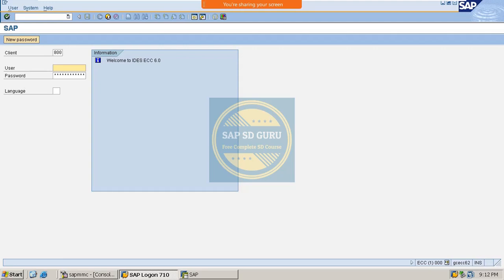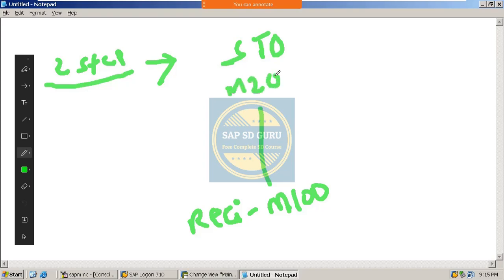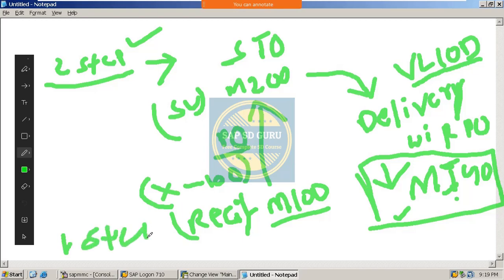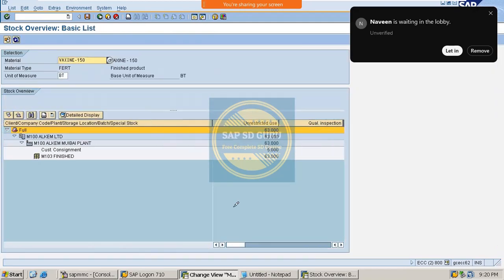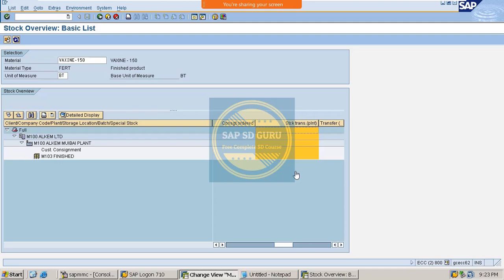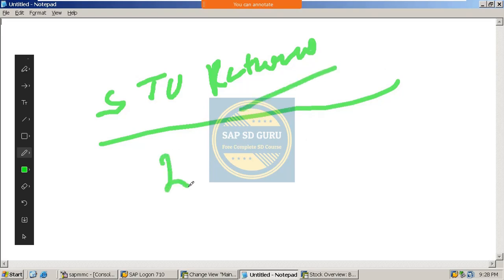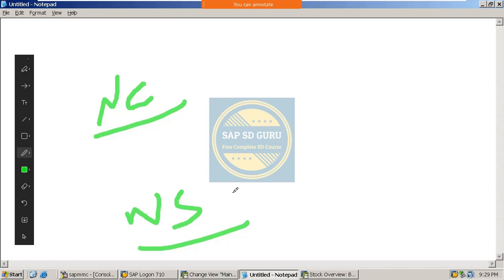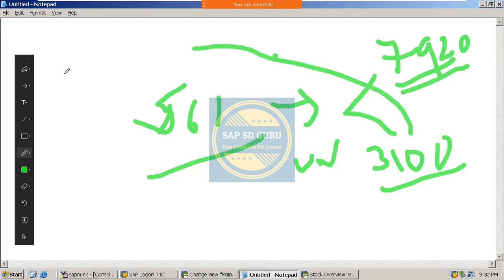How to Configure schedule line categories movenettype |Movement types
SAP SD CLASS 38 / SCHEDULE LINE CATEGORIES IN SAP SD PART-2 MOVEMENT TYPES